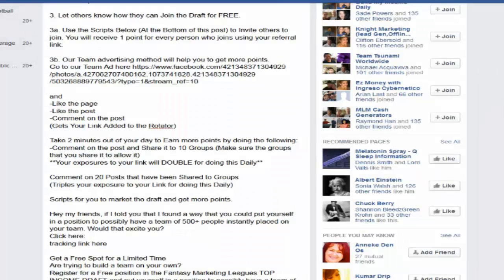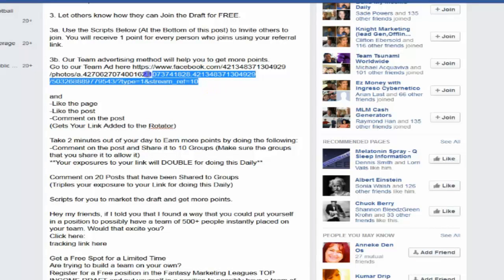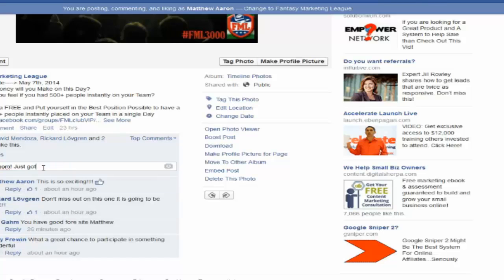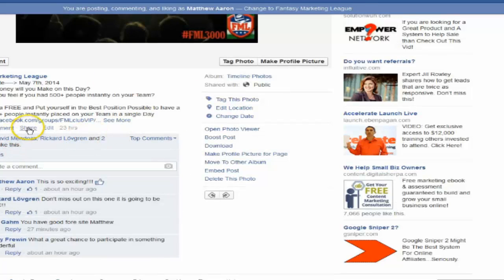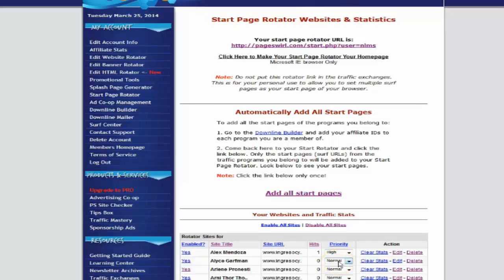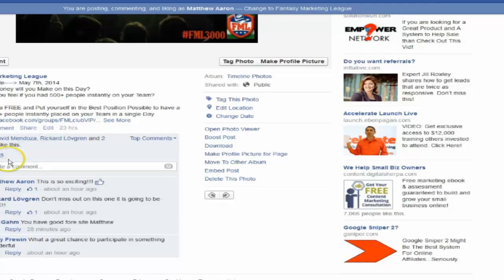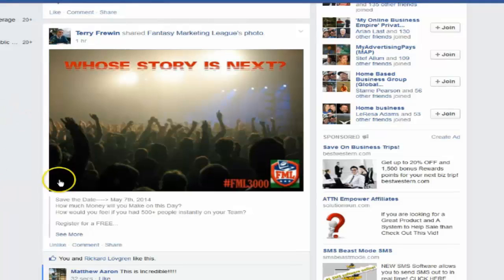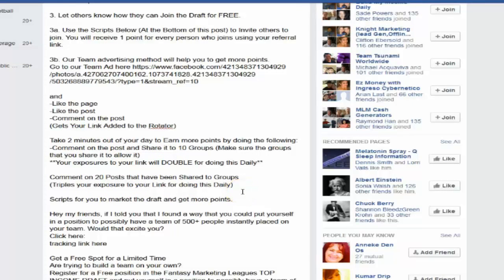Find Out How fantsy Marketing League Works Part 4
How fantsy Marketing League